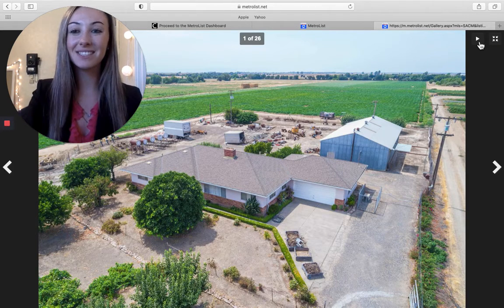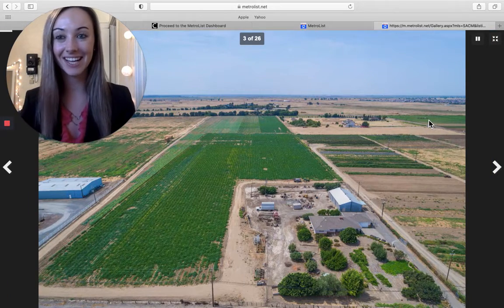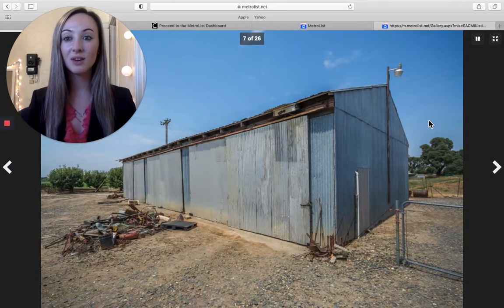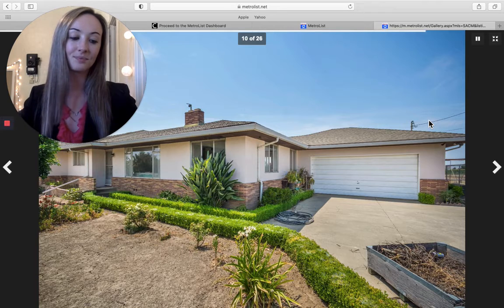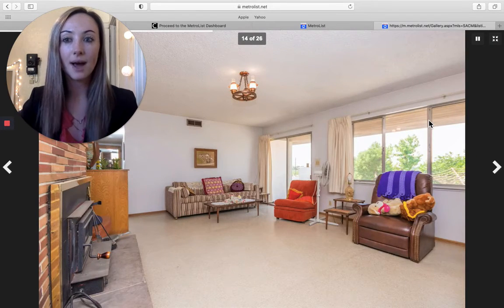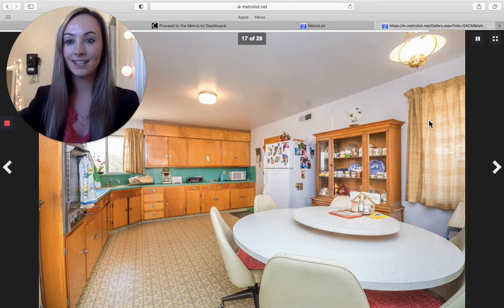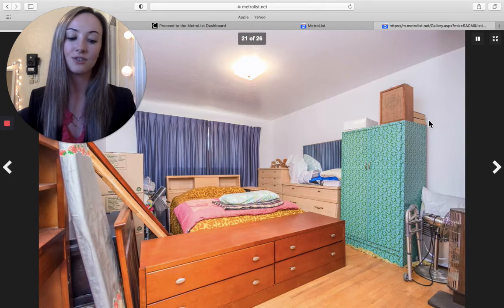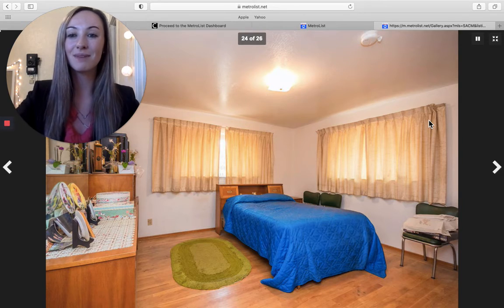West Sacramento Million Dollar Home!!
0:20 I talk about the home being over a million.
0:43 I show the barn.
0: 10 I talk about the home being on River Road in West Sacramento.
0:50 I talk about the home being 4 Bed, 1 Bath.
0:55 I talk about the home being farm land.
1:21 I talk about about how there isn't any HOA's or CCR's.
1:44 I talk about it being over 2600 Square Feet.